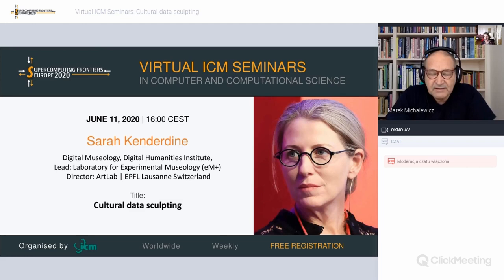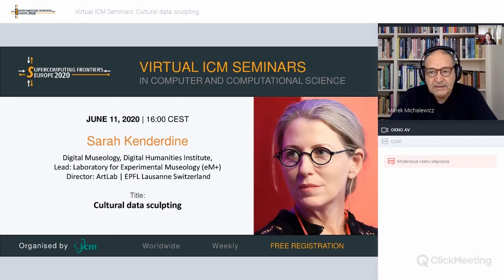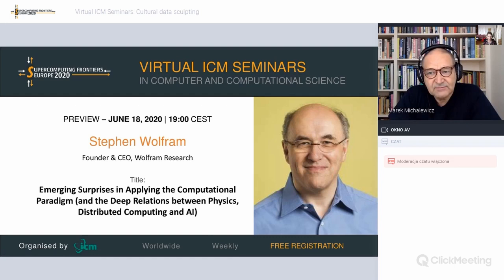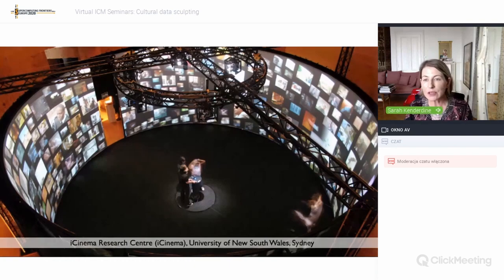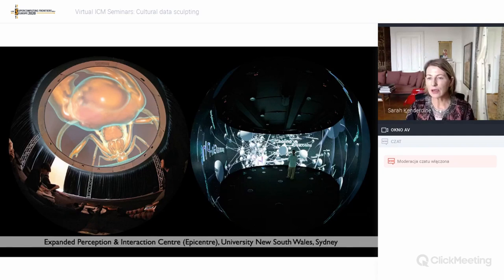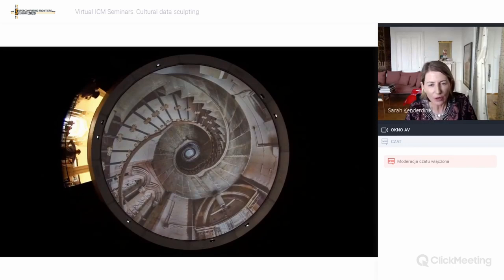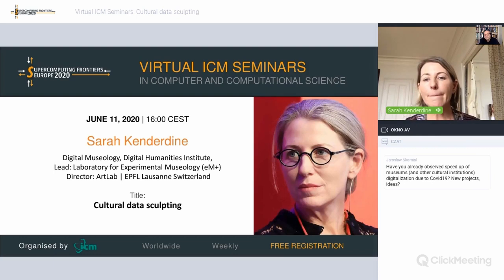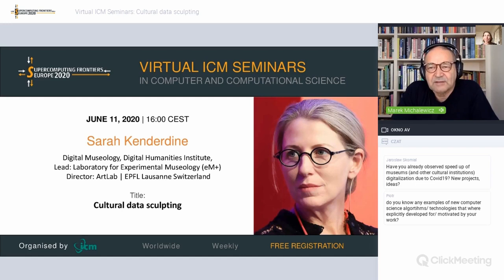VIRTUAL ICM SEMINARS | Sarah Kenderdine: Cultural data sculpting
VIRTUAL ICM SEMINARS IN COMPUTER AND COMPUTATIONAL SCIENCE
JUNE 11, 2020 | SARAH KENDERDINE | Digital Museology, Digital Humanities Institute | Lead: Laboratory for Experimental Museology (eM+) | Director: ArtLab | EPFL Lausanne Switzerland
Title: Cultural data sculpting

[Abstract] In 1889 the curator G. B. Goode of the Smithsonian Institute delivered an anticipatory lecture entitled ‘The Future of the Museum’ in which he said this future museum would stand side by side with the library and the laboratory.’ Convergence in collecting organisations propelled by the liquidity of digital data now sees them reconciled as information providers in a networked world. The media theorist Lev Manovich described this world-order as “database logic,” whereby users transform the physical assets of cultural organisations into digital assets to be—uploaded, downloaded, visualized, shared, users who treat institutions not as storehouses of physical objects, but rather as datasets to be manipulated. This presentation explores how such a mechanistic description can replaced by ways in which computation has become ‘experiential, spatial and materialized; embedded and embodied’. It was at the birth of the Information Age in the 1950s that the prominent designer Gyorgy Kepes of MIT said “information abundance” should be a “landscapes of the senses” that organizes both perception and practice. “This ‘felt order’ he said should be “a source of beauty, data transformed from its measured quantities and recreated as sensed forms exhibiting properties of harmony, rhythm and proportion.”
Archives call for the creation of new prosthetic architectures for the production and sharing of archival resources. At the intersection of immersive visualisation technologies, visual analytics, aesthetics and cultural (big) data, this presentation explores diverse digital cultural heritage experiences of diverse archives from scientific, artistic and humanistic perspectives. Exploiting a series of experimental and embodied platforms, the discussion argues for a reformulation of engagement with digital archives at the intersection of the tangible and intangible and as a convergence across domains. The performative interfaces and repertoires described demonstrate opportunities to reformulate narrative in a digital context and they ways they support personal affective engagement with cultural memory.

[BIO] Professor Sarah Kenderdine researches at the forefront of interactive and immersive experiences for galleries, libraries, archives and museums. In widely exhibited installation works, she has amalgamated cultural heritage with new media art practice, especially in the realms of interactive cinema, augmented reality and embodied narrative. In 2017, Sarah was appointed Professor of Digital Museology at the École polytechnique fédérale de Lausanne (EPFL), Switzerland where she has built a new laboratory for experimental museology (eM+), exploring the convergence of aesthetic practice, visual analytics and cultural data. She is also director and lead curator of EPFL’s new art/science initiative ArtLab.

worldwide | weekly | free of charge
OpenScience virtual meetings in HPC, AI, QuantumComputing, BigData, IoT, computer and data networks ...and many others.